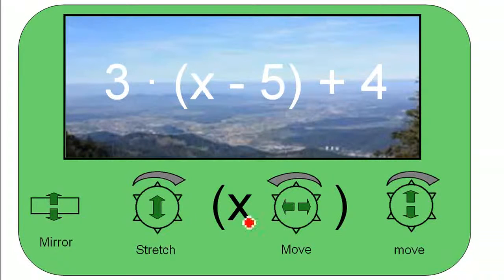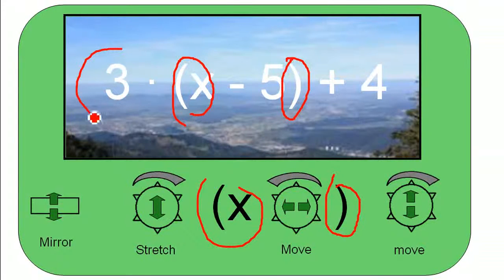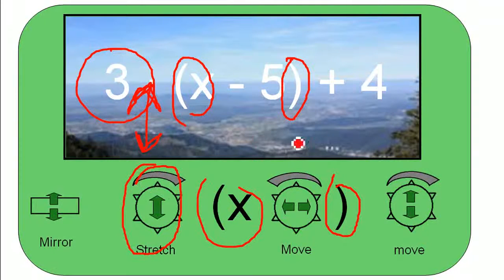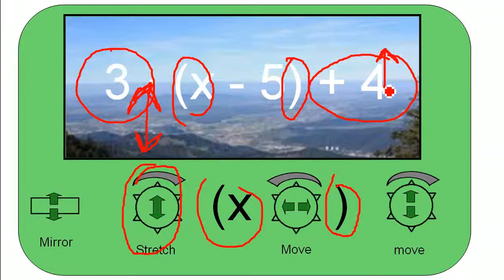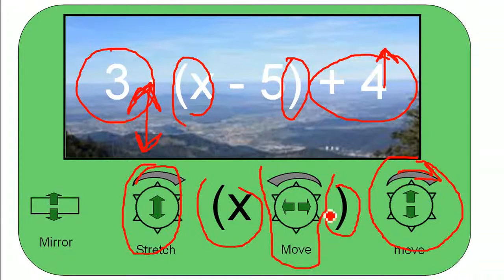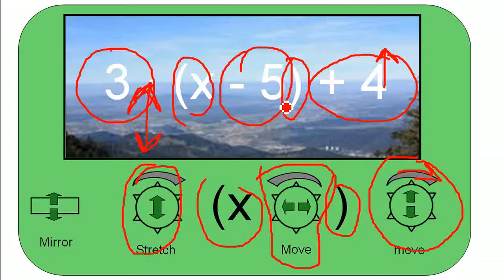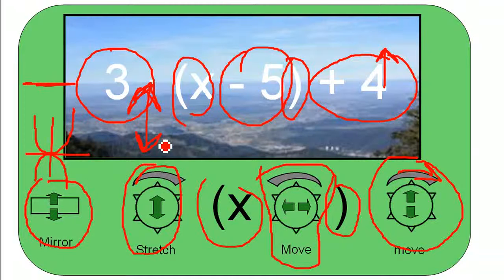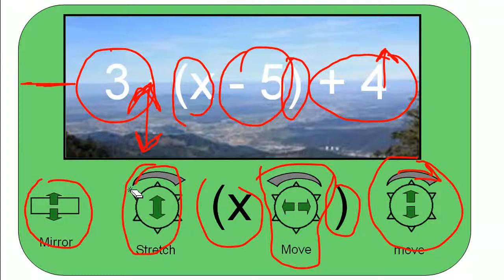Math: How to "teach" babies manipulation of function curves